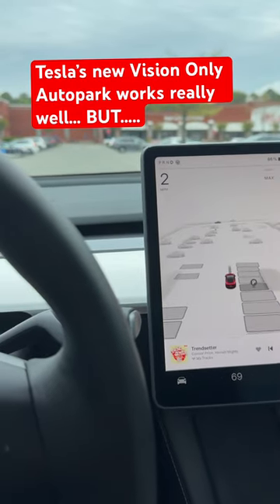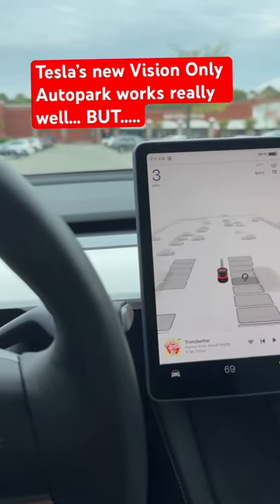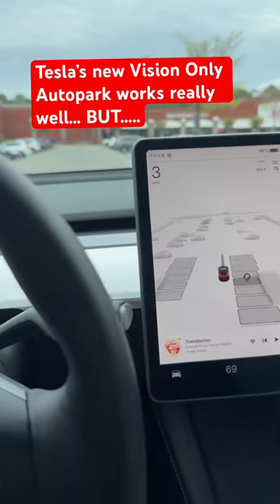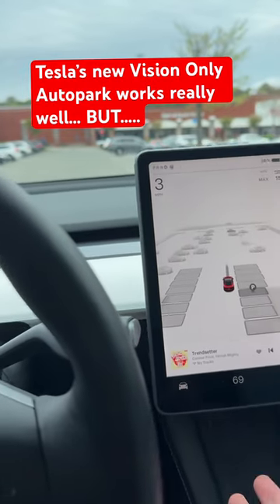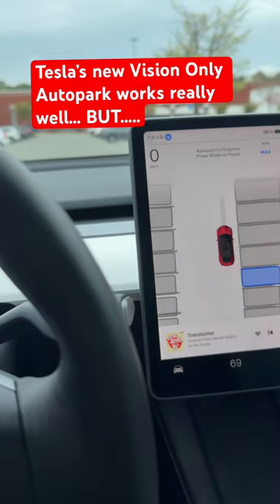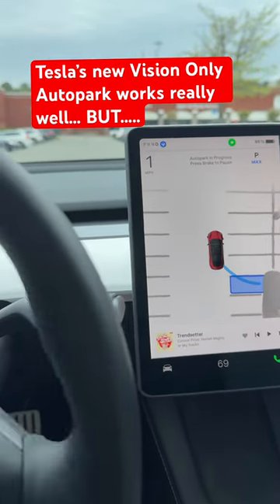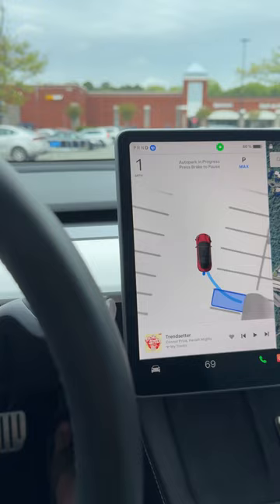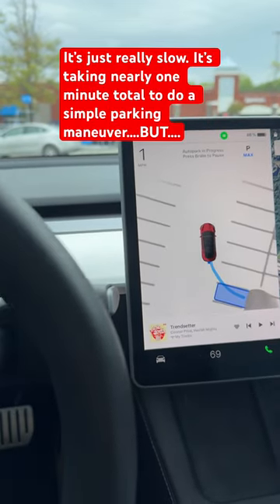Tesla Vision only AUTOPARK works really well